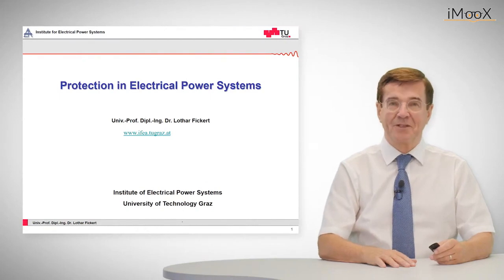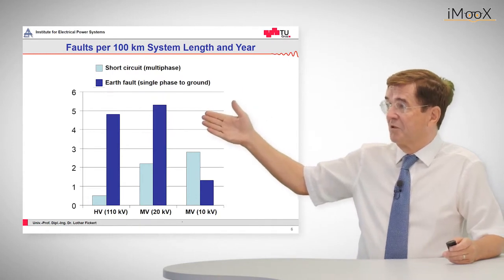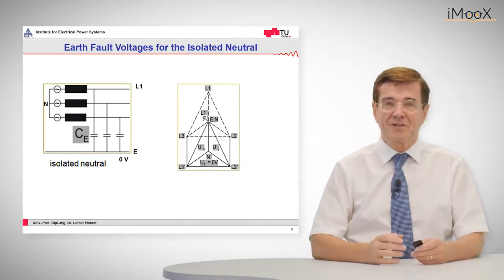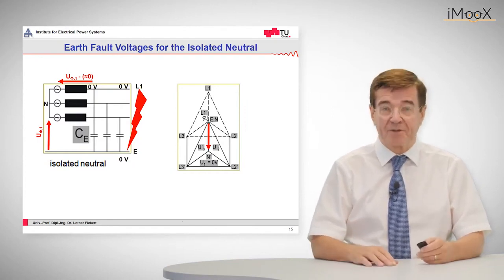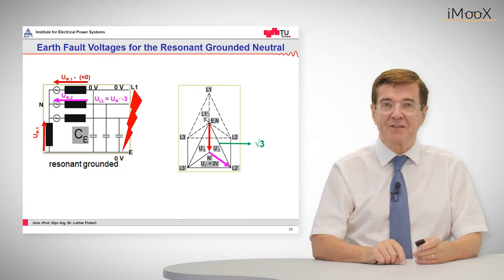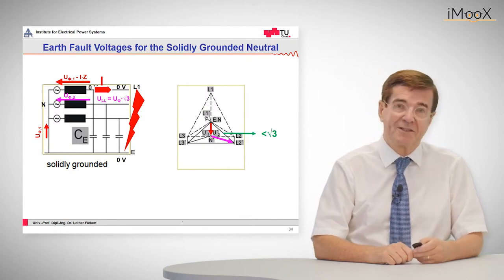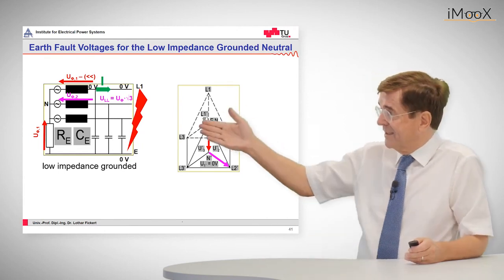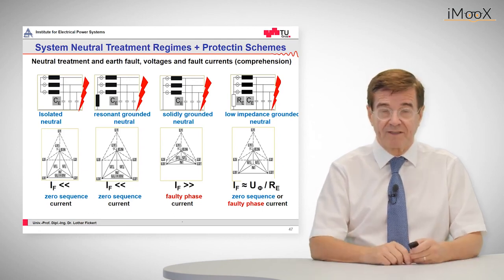Power System Earth Fault Protection_ Neutral Point Treatment and Protection-16